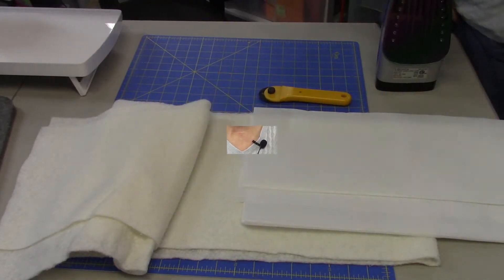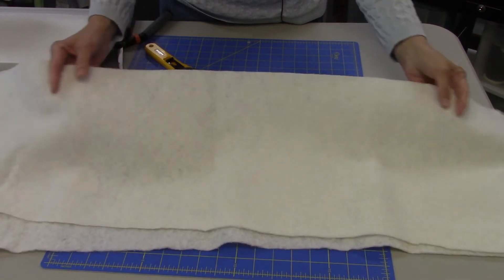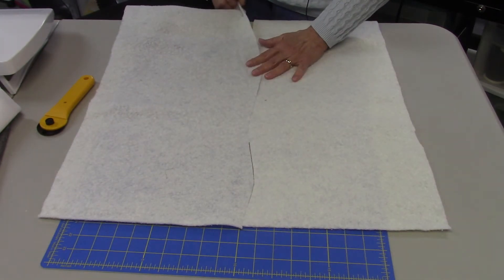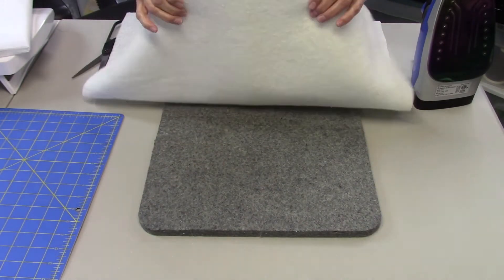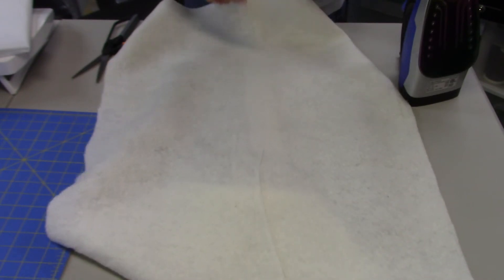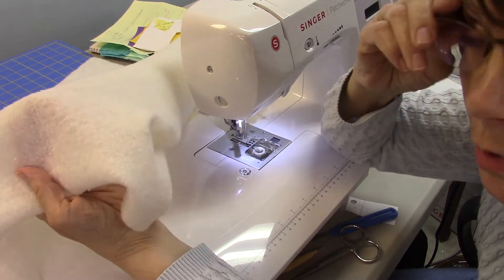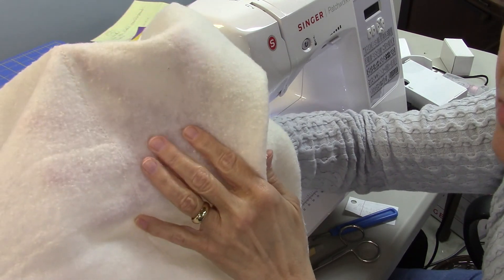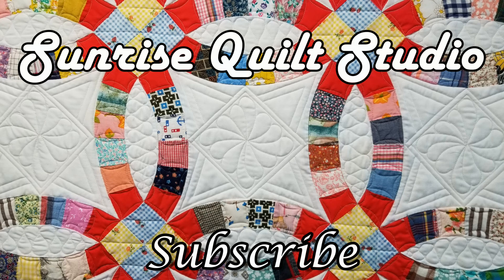How to Piece Batting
Do you have pieces of batting that are too small for a quilt project? Watch this video to learn how to piece them together to make a larger batting! It is quick and easy. In this video I show you 2 different ways to piece your batting scraps to make larger, more usable pieces for your quilting projects.